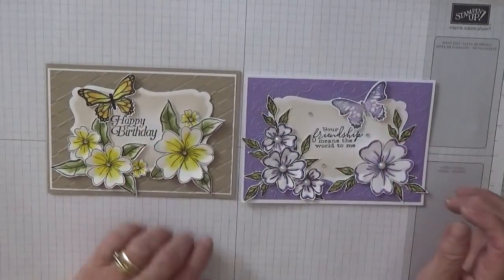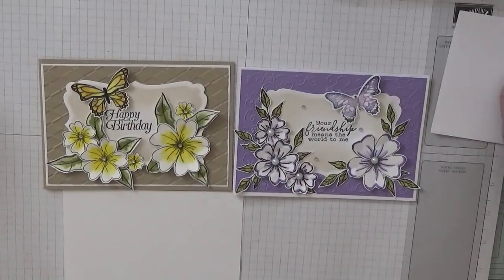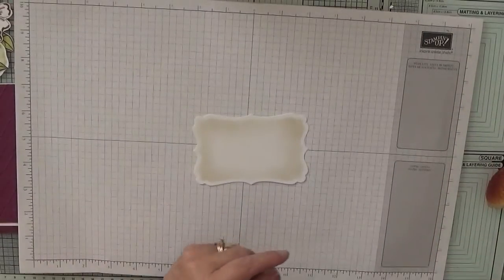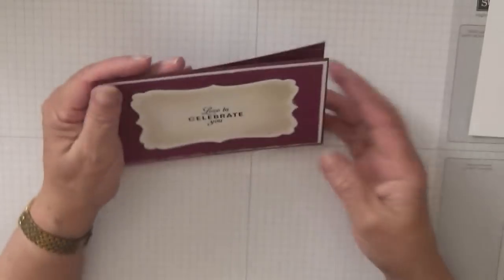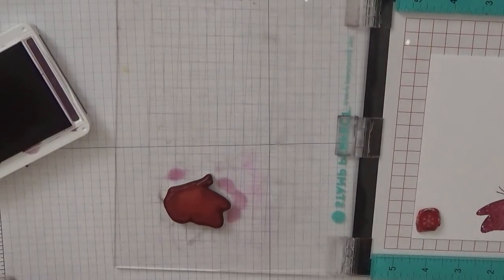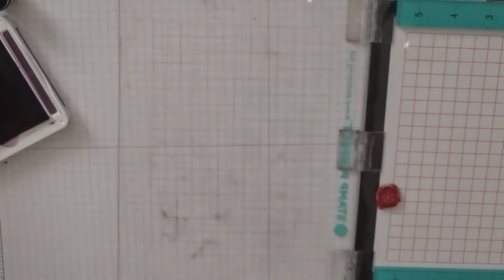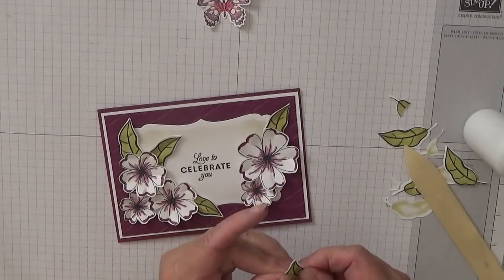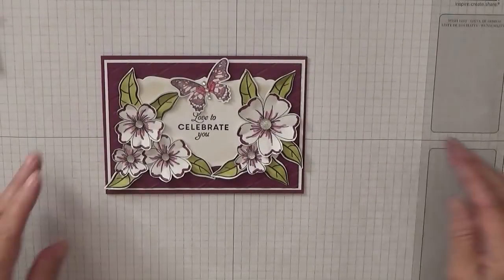164. Stampin Up Butterfly Wishes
This card was put together using the stamp set Butterfly Wishes sentiment and a butterfly  from Stampin Up